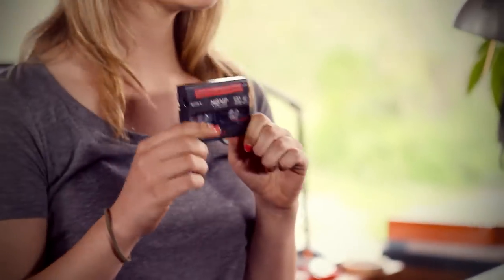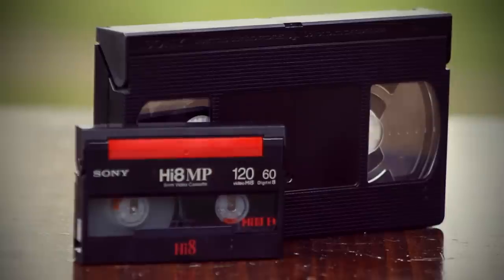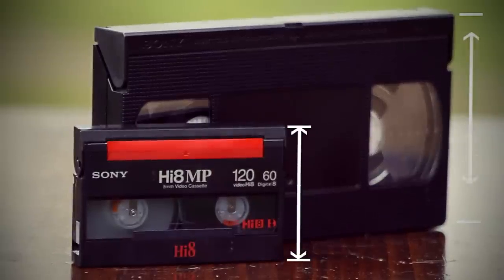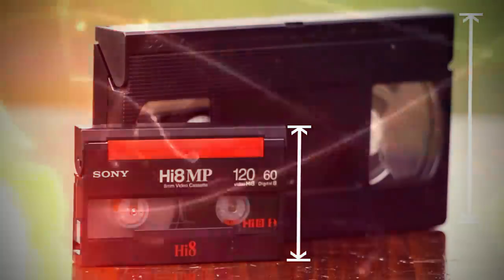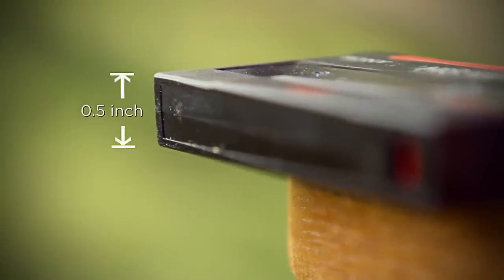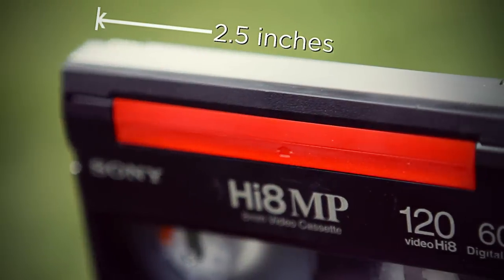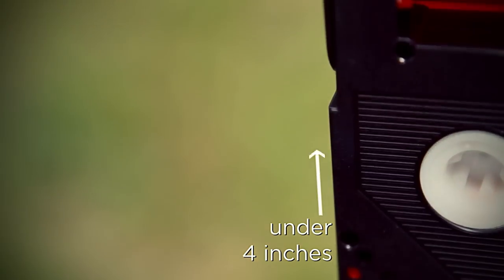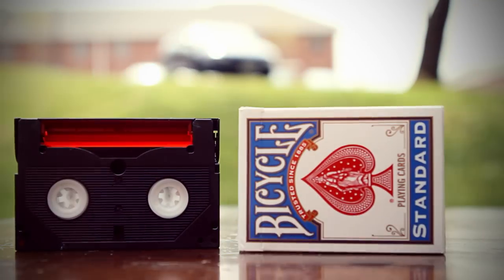Southtree U: Hi8 & Video 8 Tapes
Our amazingly cool team at Southtree.com delve into the confusing world of analog videotapes, film, and photos to educate you on these aging formats. This clips looks at converting Hi8 to DVD and shows how you know if you have Hi8 or Video 8 tapes to preserve.